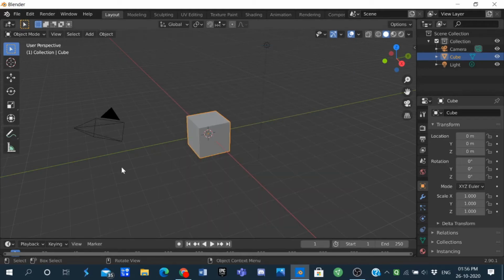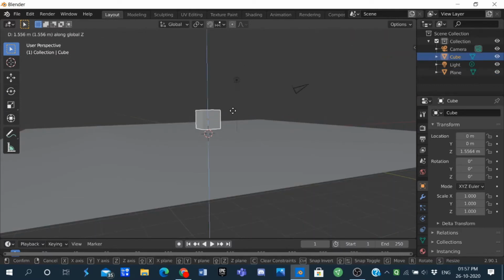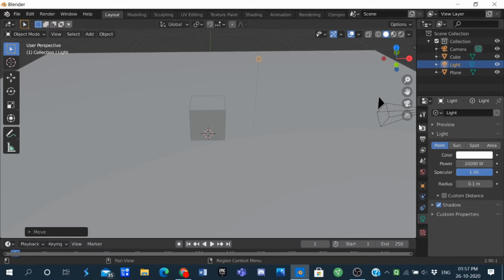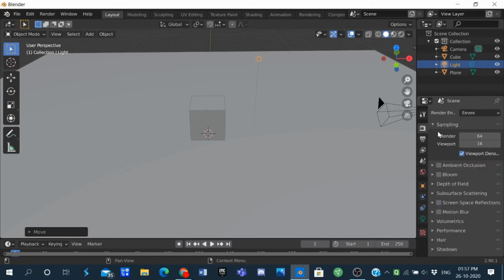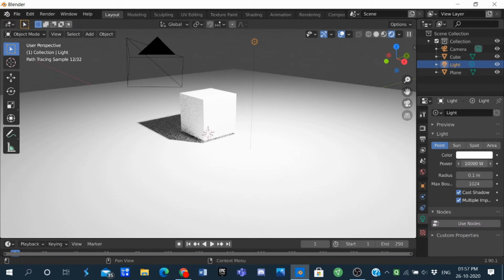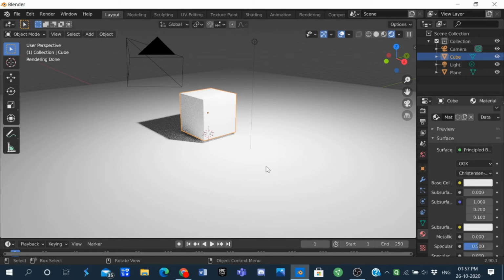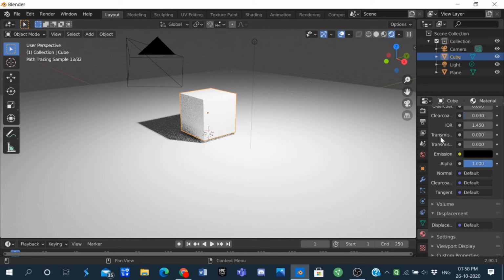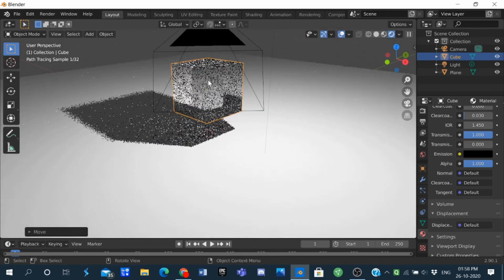How to make a glass material in Blender in less than 2 mins !!!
hi guys this video i will tell you how to make a glass material that you can apply to any object in blender in just 2 mins .